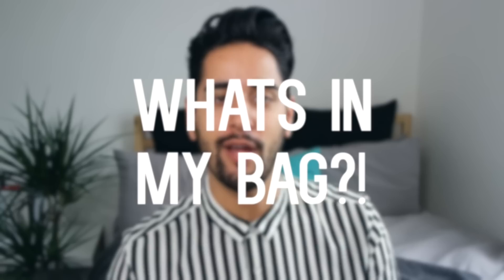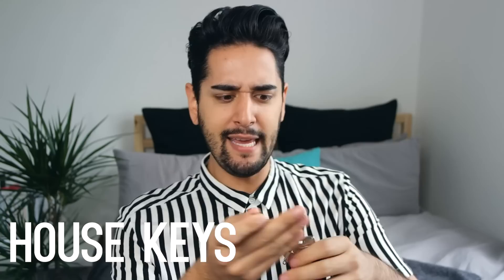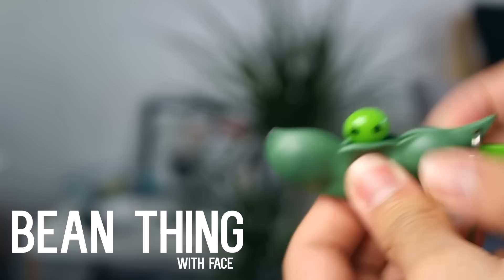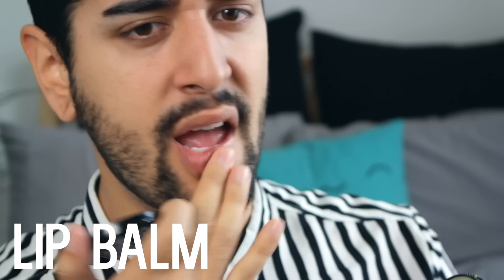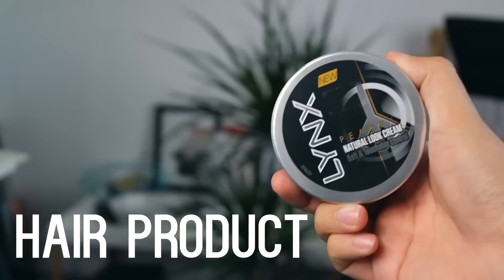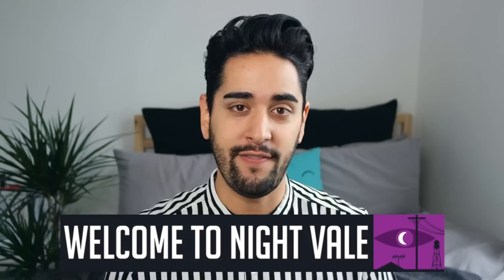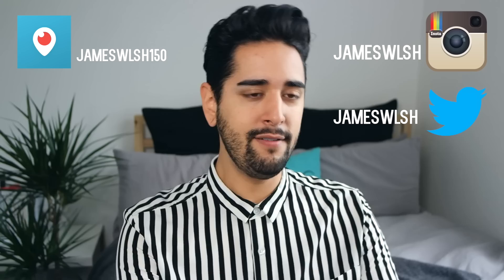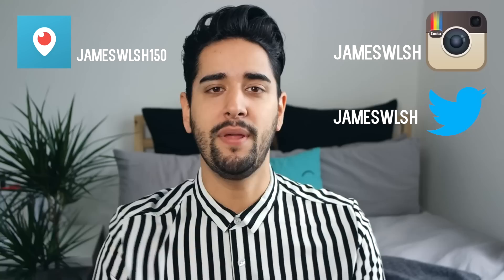What's In My Bag?! - (Men's fashion and lifestyle) ✖ James Welsh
I'm a super nosey person and I always enjoy watching these videos. So I thought i'd make my own! Hope you enjoy it!